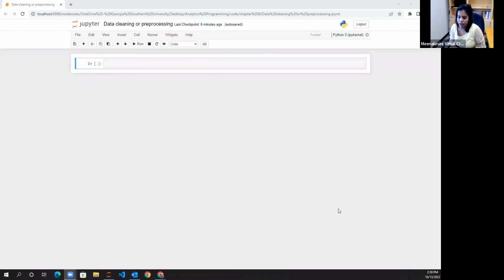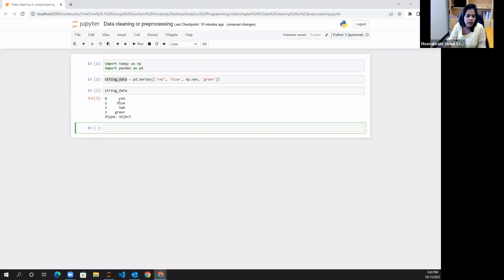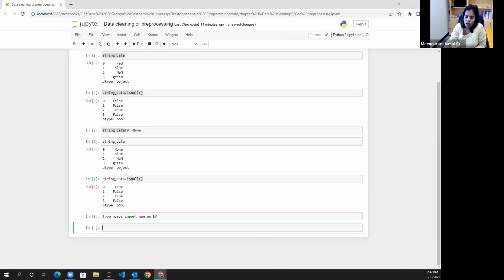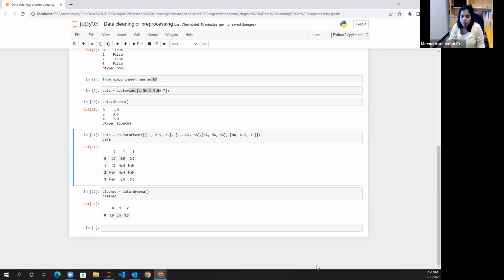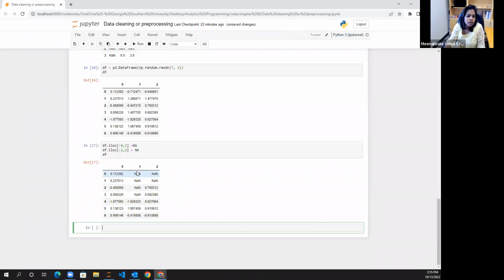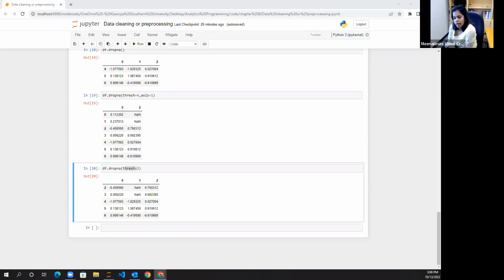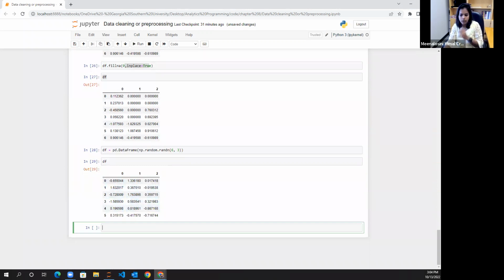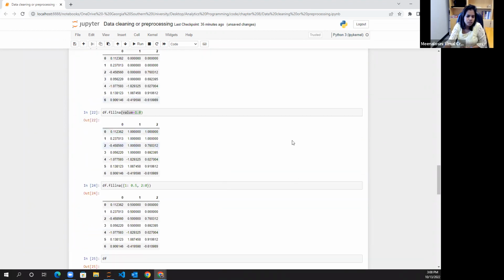6 Data Cleaning part 1